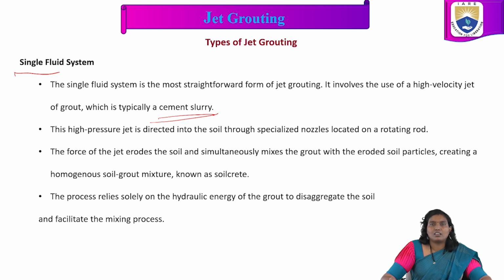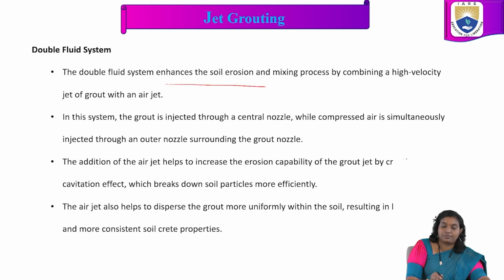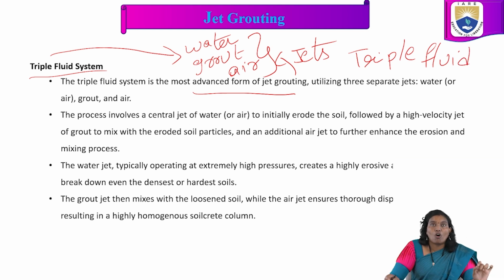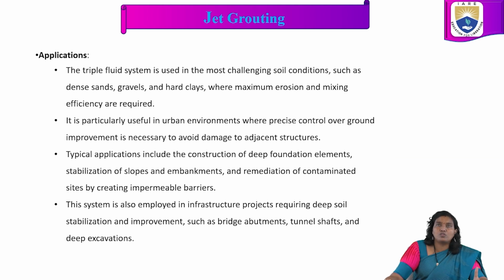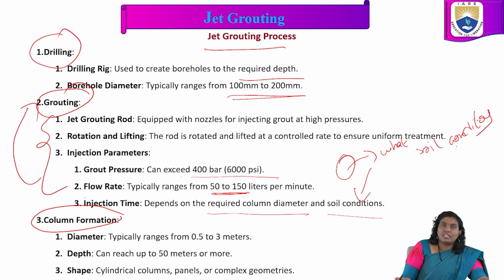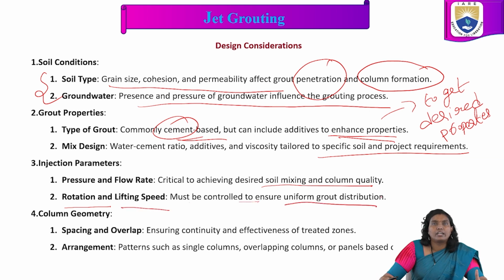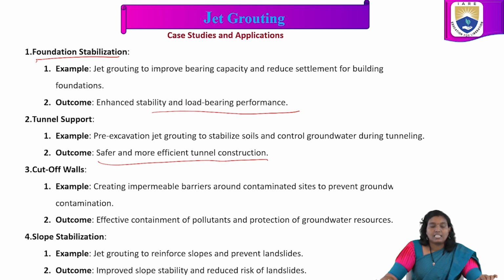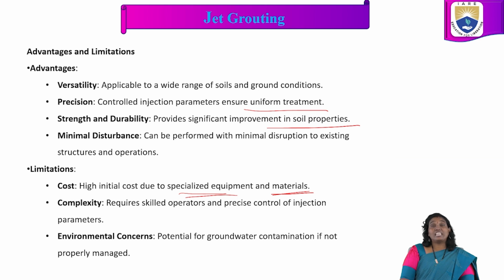Jet Grouting by Dr. R Ramya Swetha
Jet Grouting by Dr. R Ramya Swetha | IARE

Telangana, India.